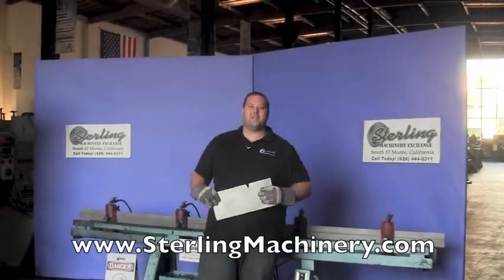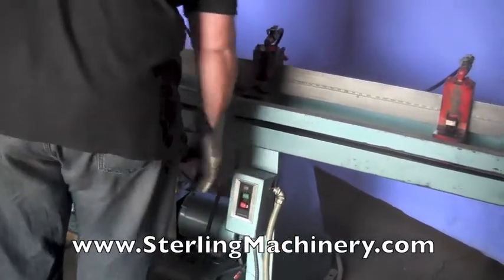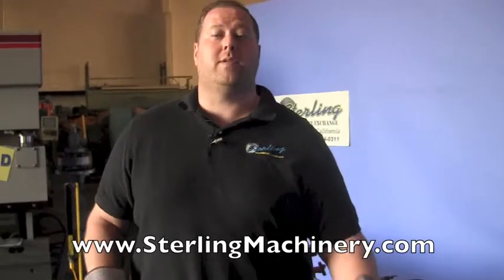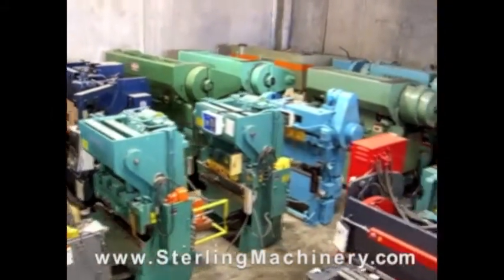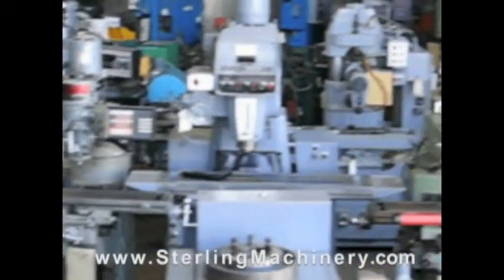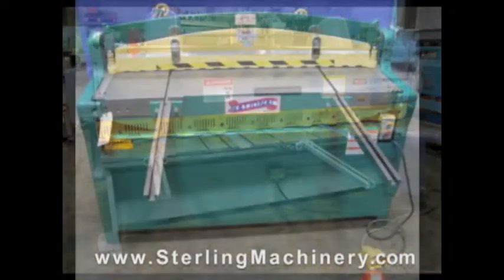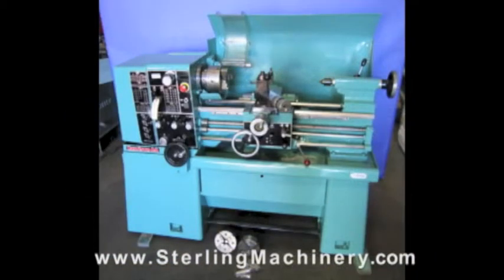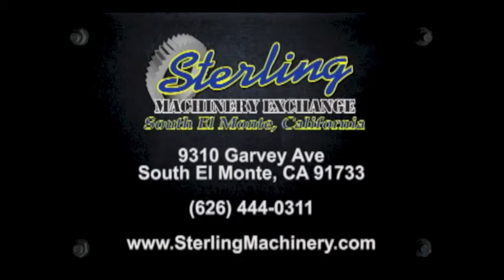16 Ga. x 10' Used Lockformer Commercial Speed Notcher, Mdl. TDC, Foot Pedal, (5) Slip & Drive ...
16 Ga. x 10' Used Lockformer Commercial Speed Notcher, Mdl. TDC, Foot Pedal, (5) Slip & Drive Heads, 3-V Notchers, 2 Coper Notchers,